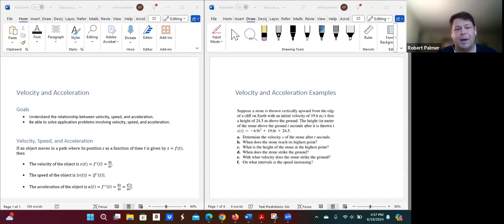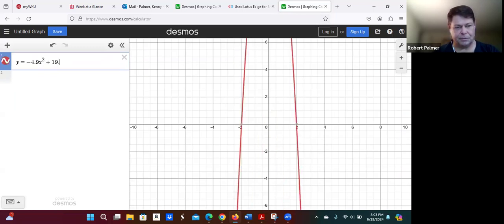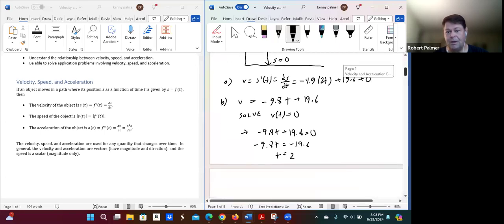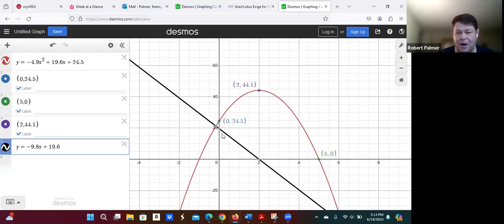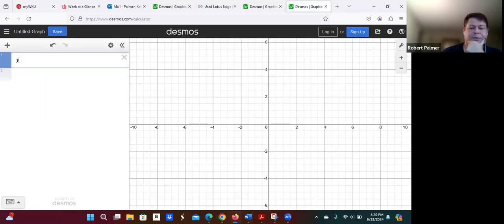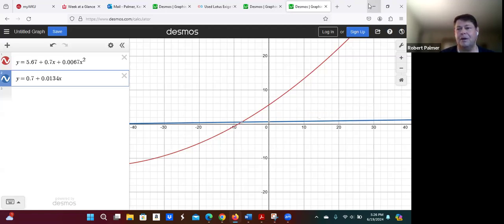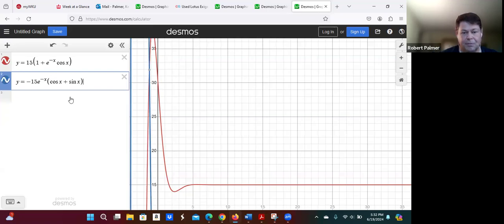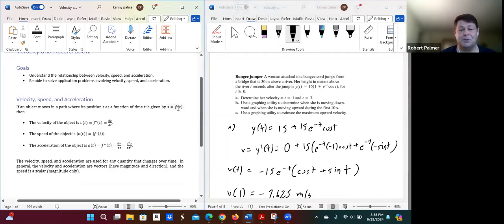Velocity and Acceleration